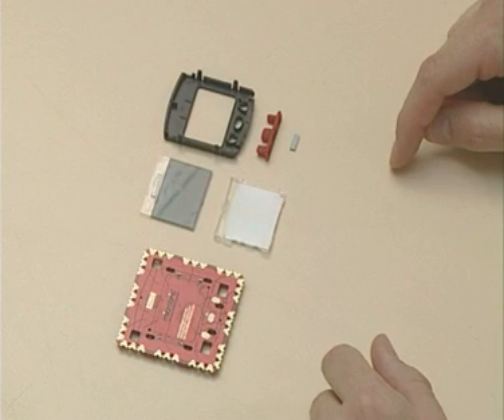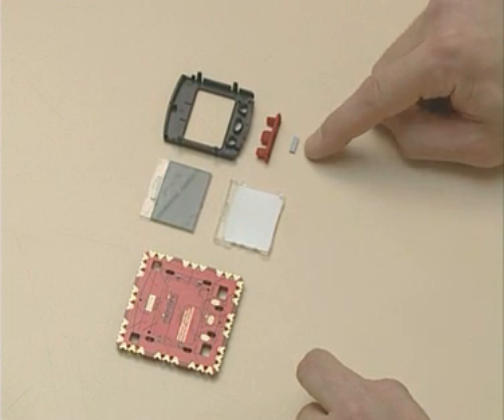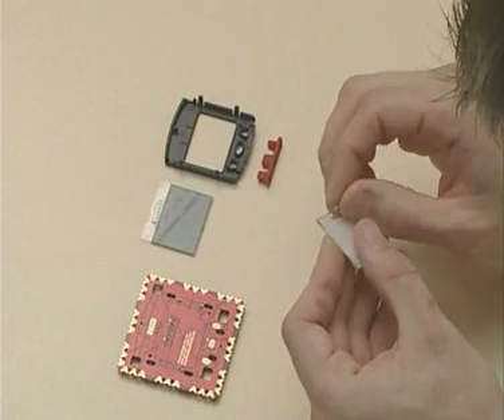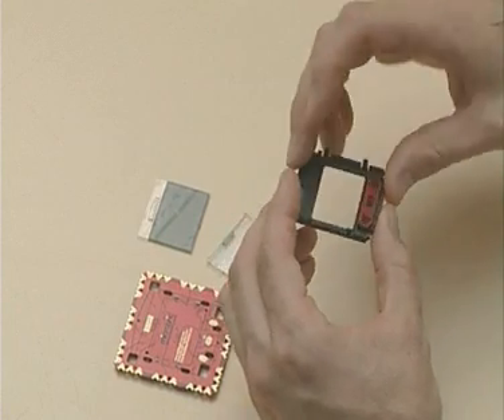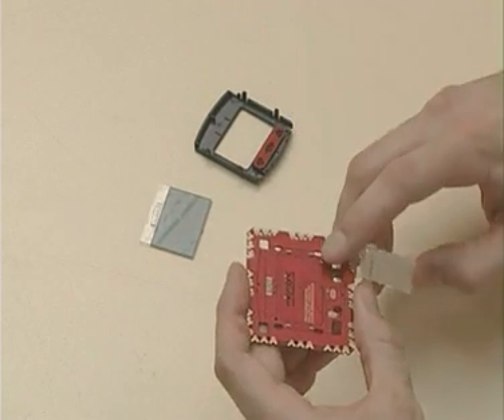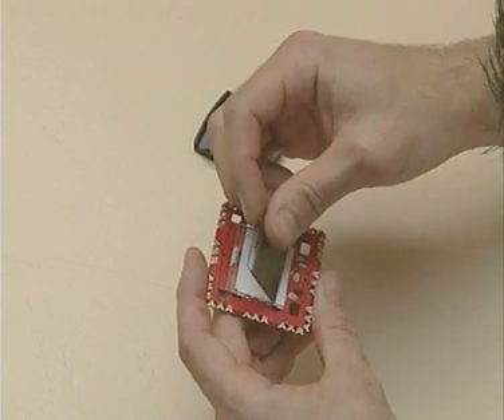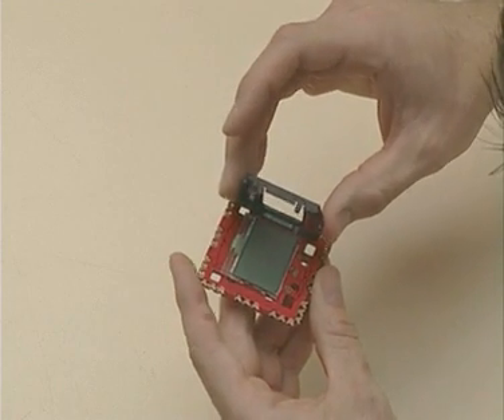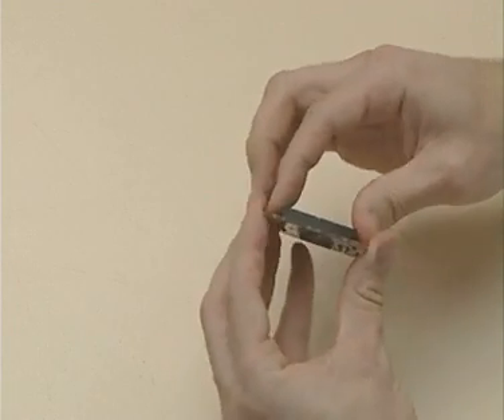Ai2 robot assembly video - pack 1 & 2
See how to assemble pack 1 and 2 of the Ai2 robot kit from Microbric.